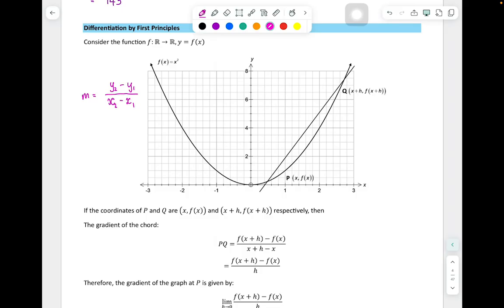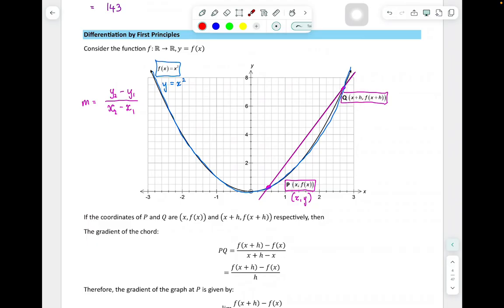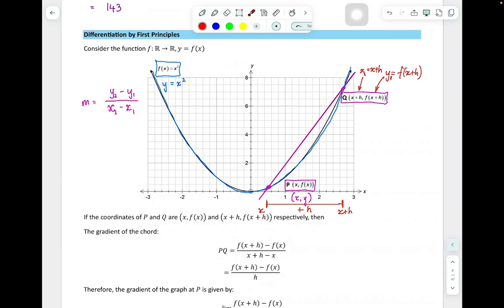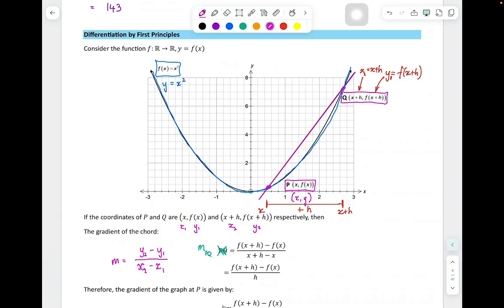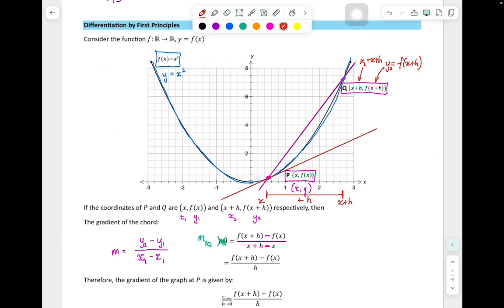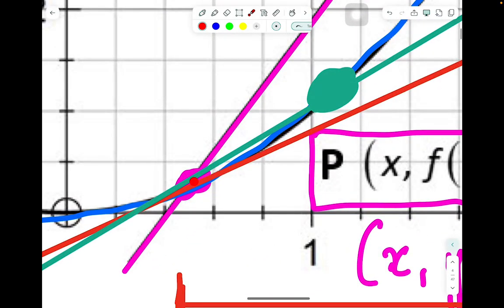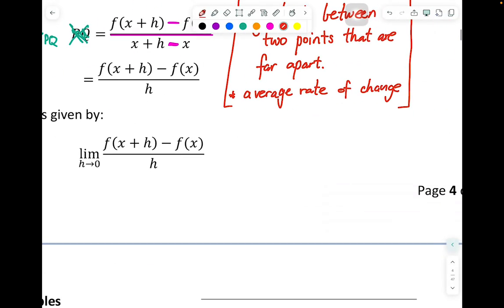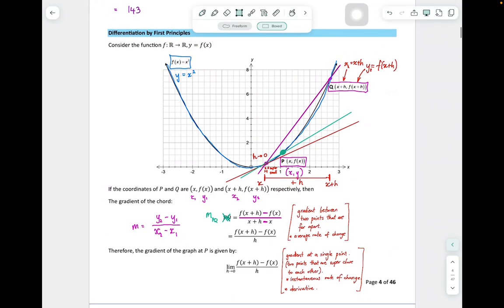11MM Differentiation First Principles 1